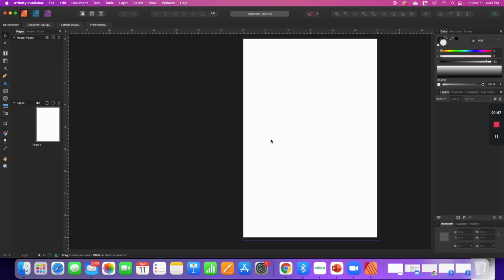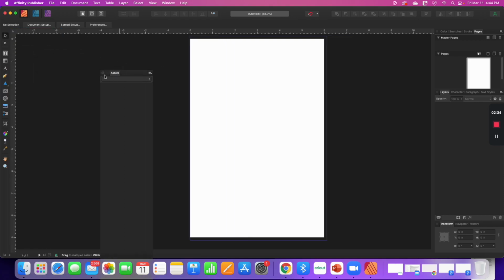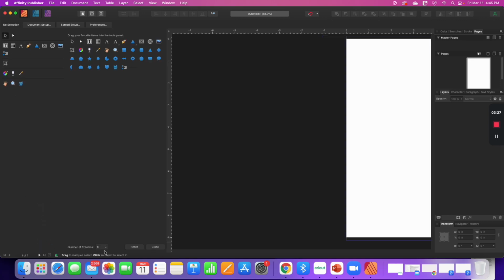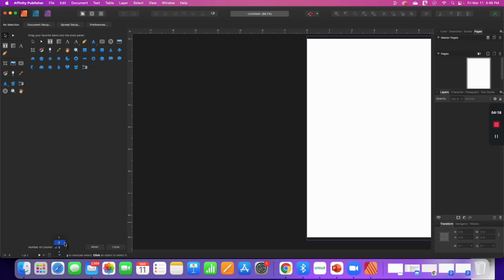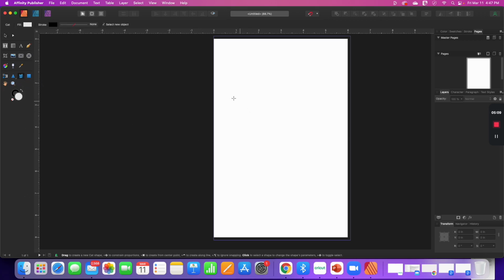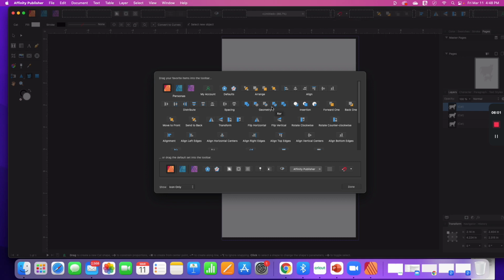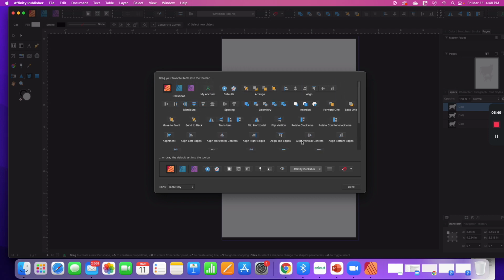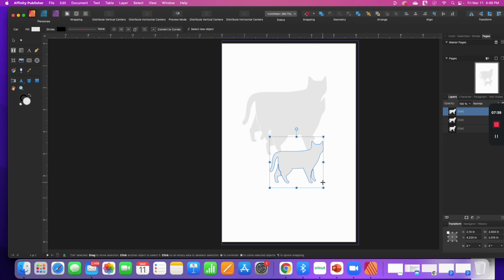Customize Toolbars in Affinity Publisher (Plus the Cat Tool)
Ever wonder if you can customize Affinity to only display the tools you use? The answer is yes!
In the Affinity Publisher tutorial, I will show you how you can:
--remove or move windows from your workspace
--add, remove, and rearrange tools in the left toolbar
--add columns to your toolbar
--where to find the elusive cat tool
--how to customize the top tool
--how to turn on text labels for your top toolbar --great if you are new to the software